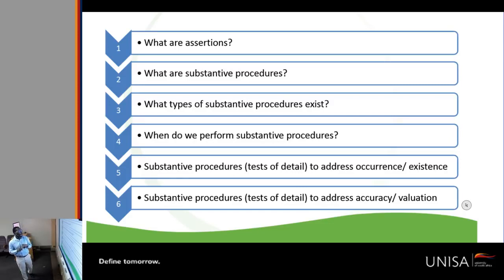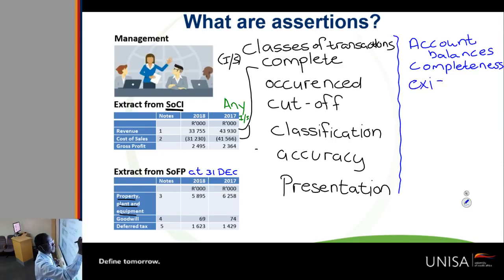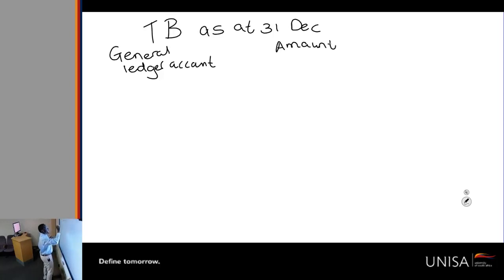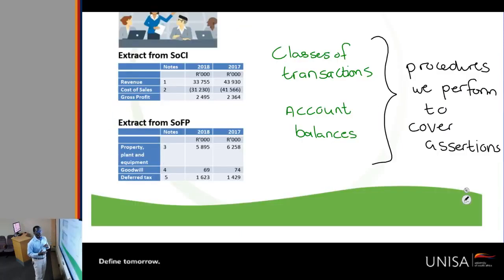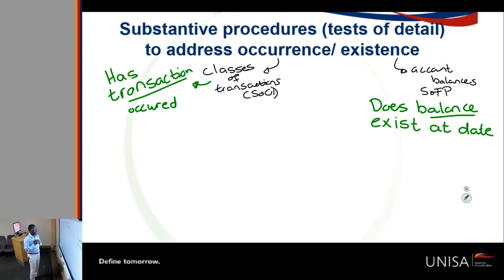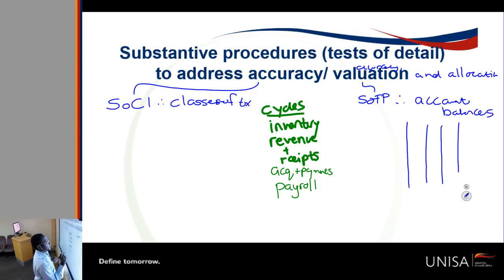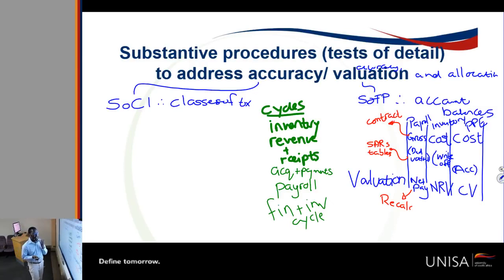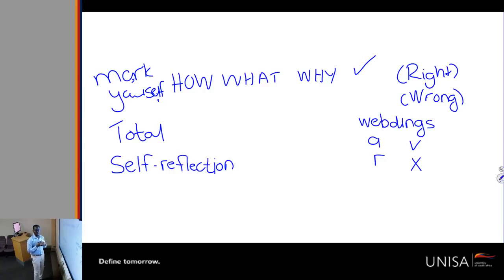AUE3702 Exam technique